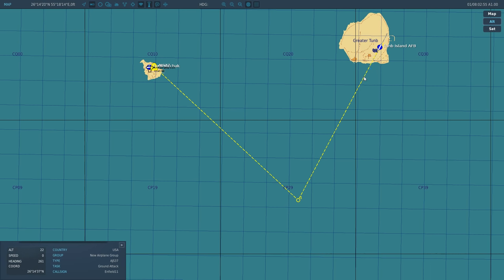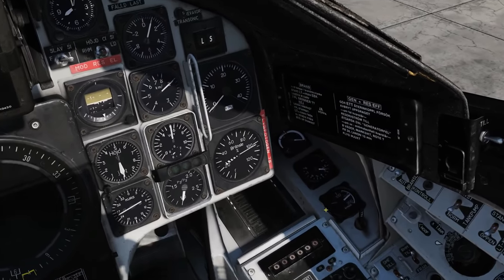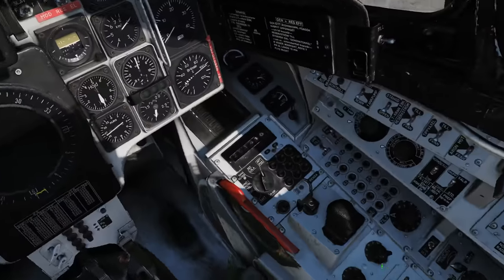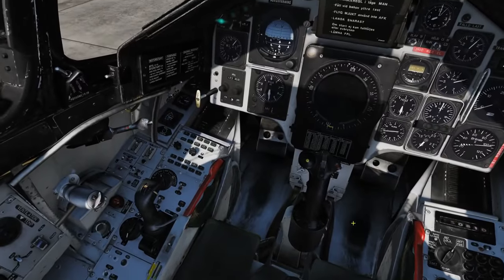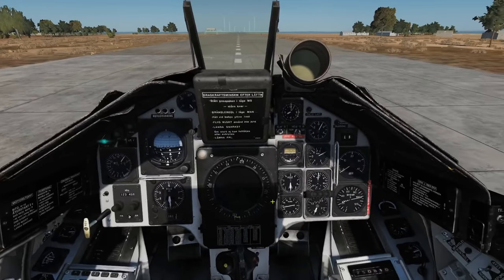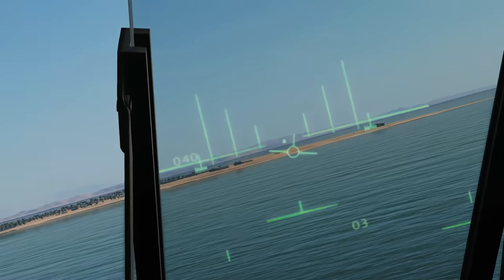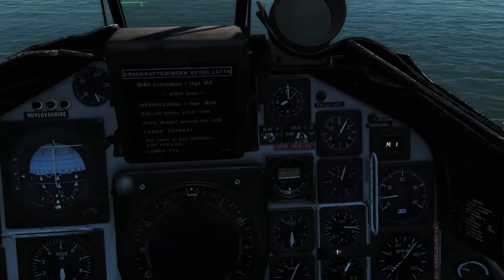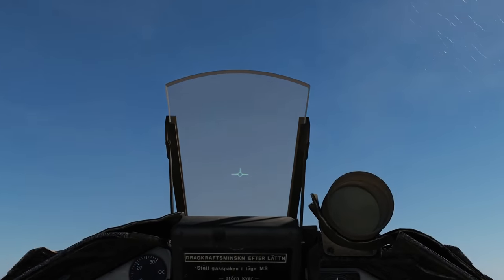AJS37 Viggen: Toss Bombing Tutorial | DCS WORLD